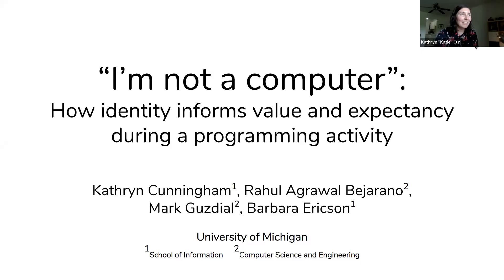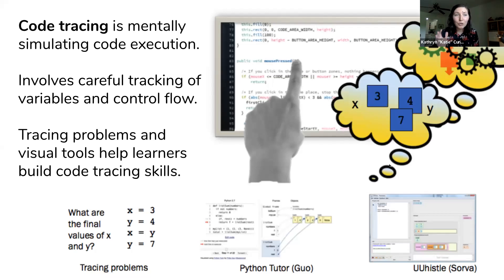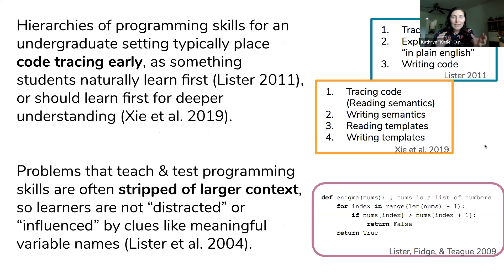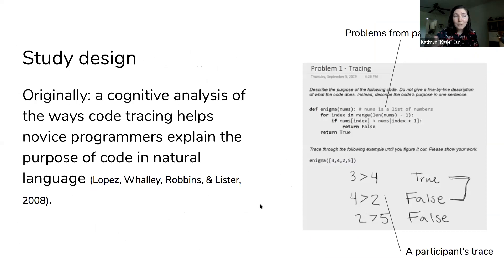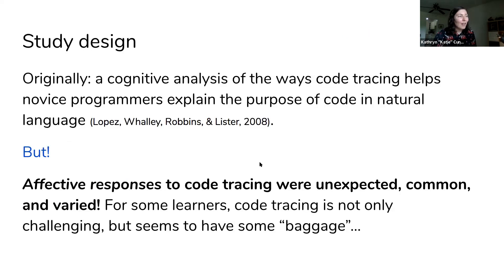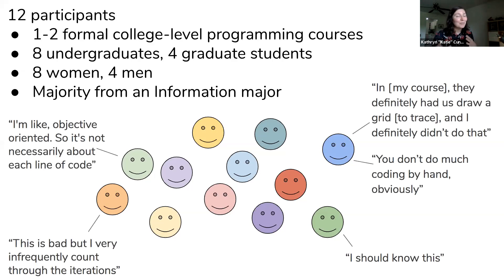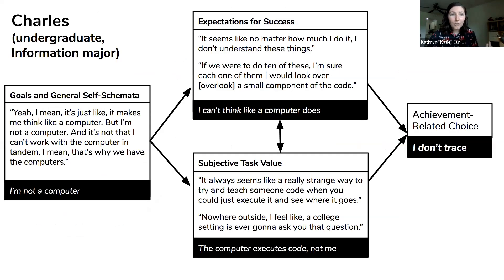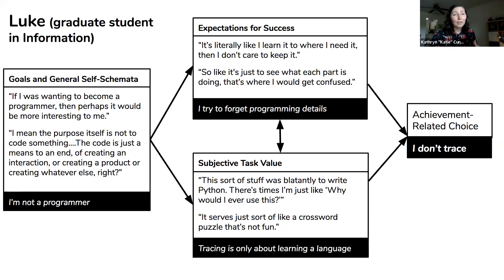ICLS 2021 | “I’m not a computer”: How identity informs value + expectancy during code tracing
Code tracing—simulating the way the computer executes a program—is a common teaching and assessment practice in introductory programming courses. In a laboratory experiment where code tracing was encouraged, we found that some struggling novice programmers described code tracing as not only cognitively complex, but also in opposition to their self-beliefs. One participant described himself as not a computer, and therefore unfit to execute code like the computer does. Another described himself as not a programmer, and did not value an activity that was only for learning about how code works. We mapped these learners’ self-narratives onto the Eccles Expectancy-Value Model of Achievement Choice to understand how identity relates to the choice to not trace code. While both participants valued what they could create with code, neither valued code tracing. Alternative activities might allow students with these identities to build skills in a way that aligns with their self-beliefs.

Cunningham, K., Bejarano, R. A., Guzdial, M., & Ericson, B. “I’m not a computer”: How identity informs value and expectancy during a programming activity. In Proceedings of the 14th International Conference of the Learning Sciences (ICLS). International Society of the Learning Sciences.